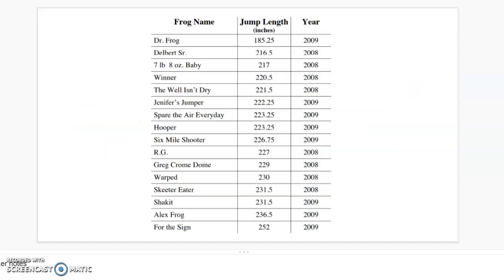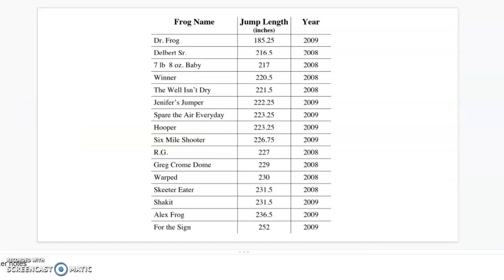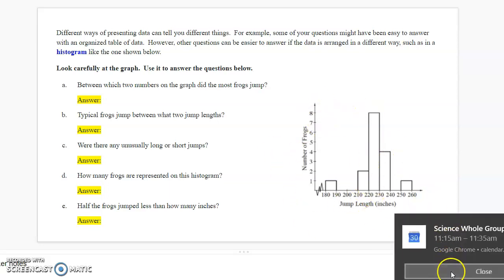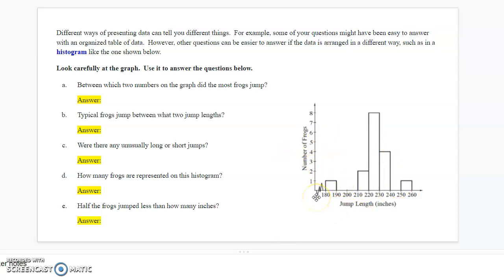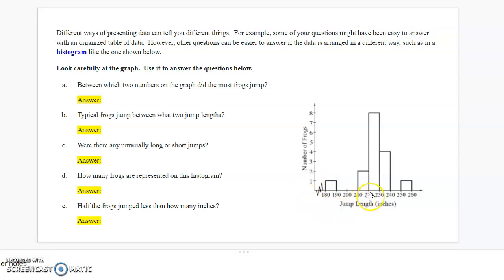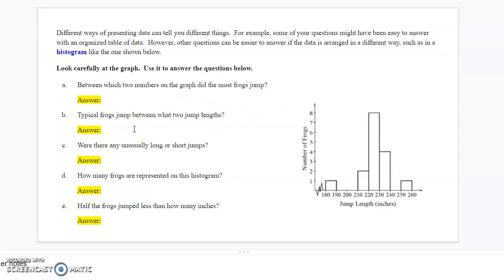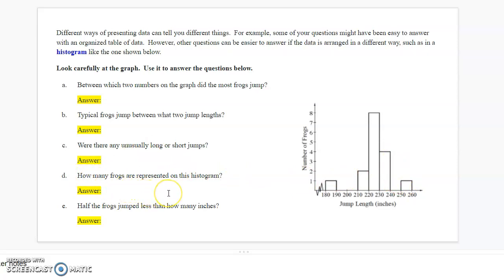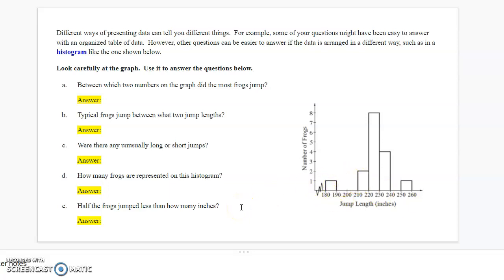Lesson 1.1.4 Frog Jumping